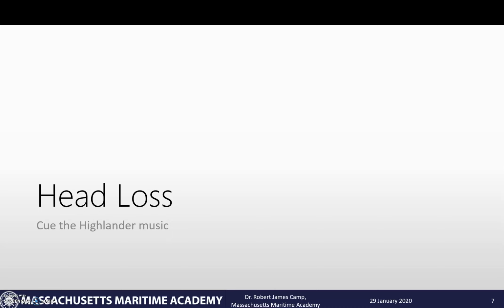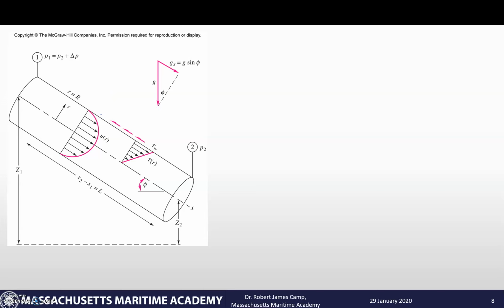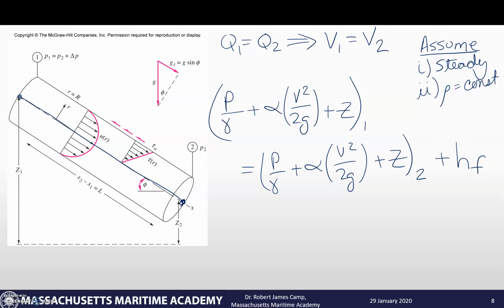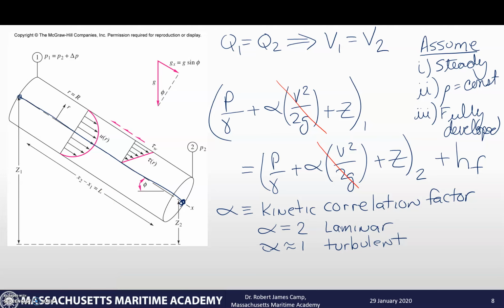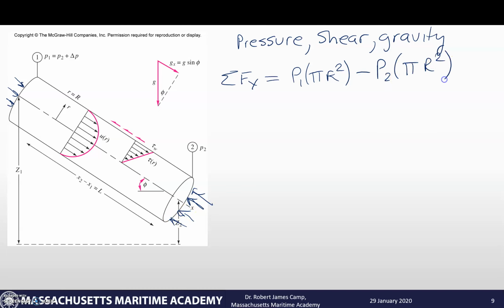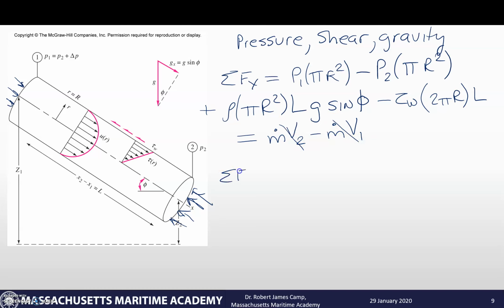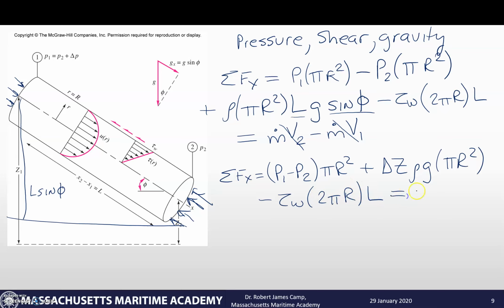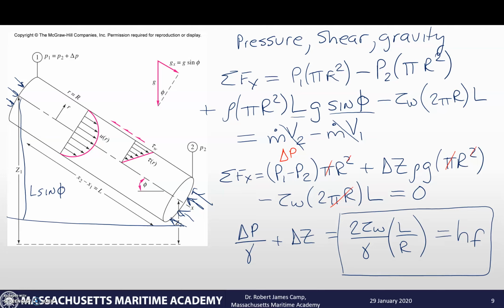FM7 C1 Head Loss